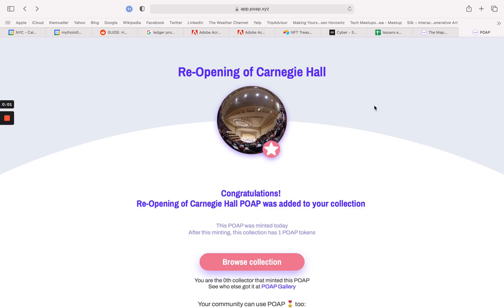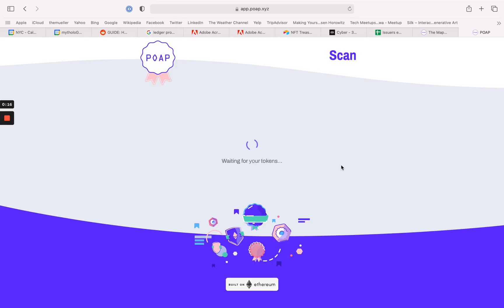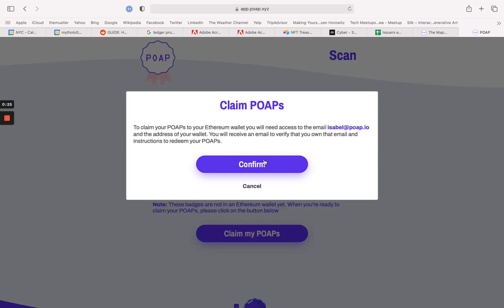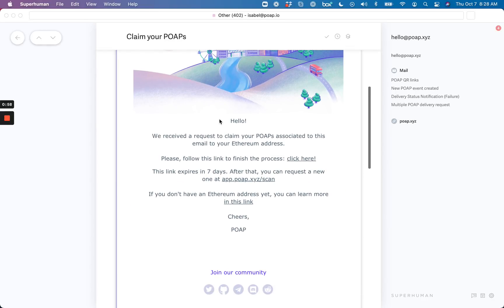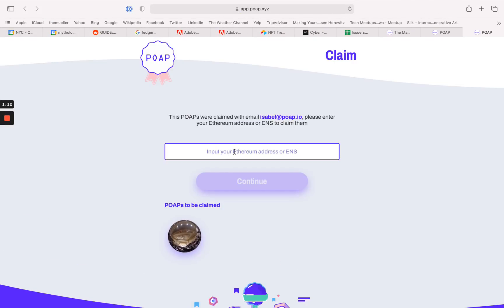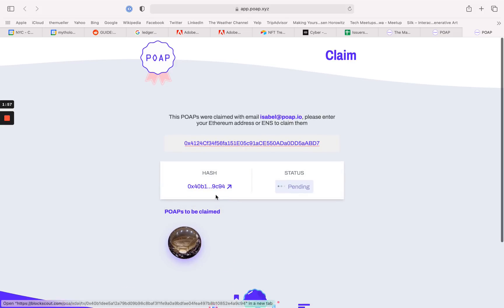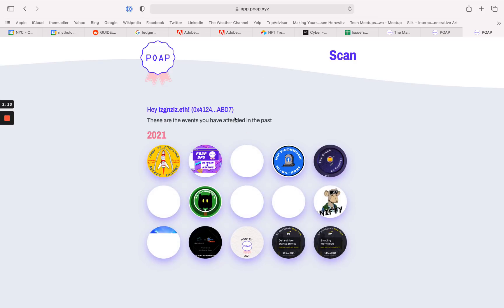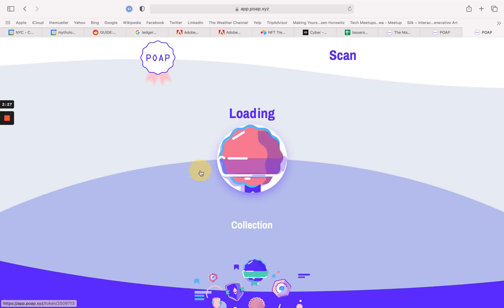Claiming a POAP collection from email to ETH address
This video walks through how you can move your POAP collection from an email to a public wallet address when you're ready.